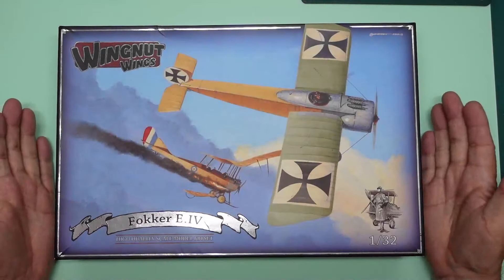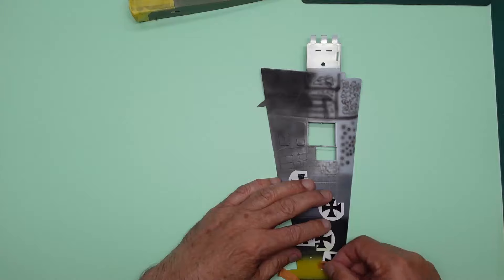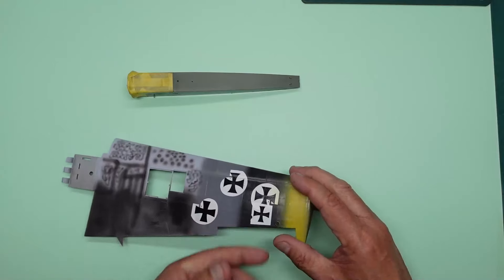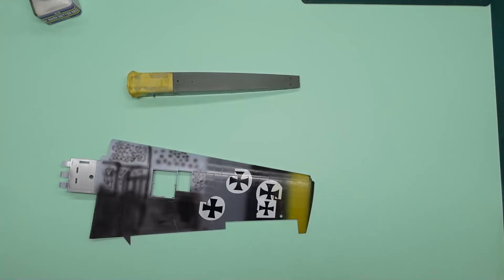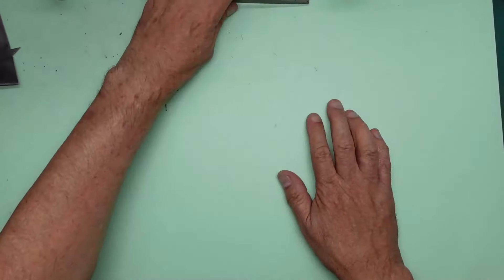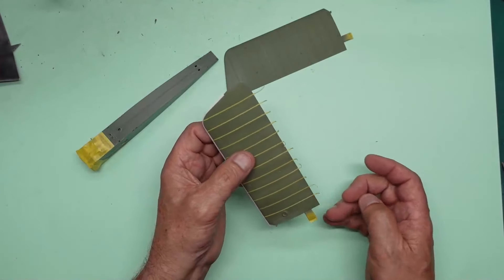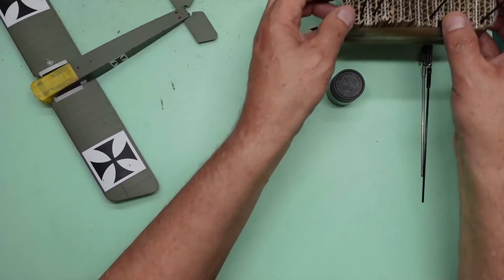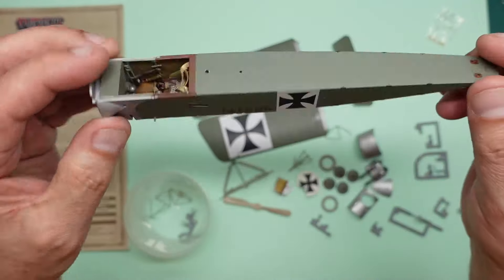Wingnut Wings Wednesday No.12. 1/32 Fokker E.IV Getting there!!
In this video we will see that I finally got some success on the little Fokker, and I show you a great book on building the Felixstowe.